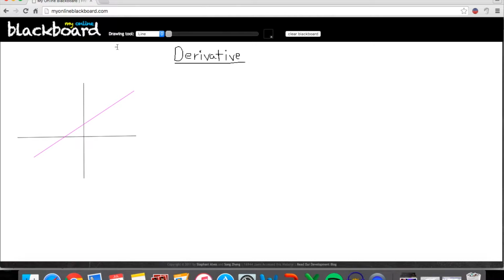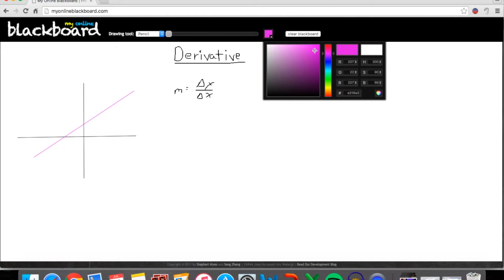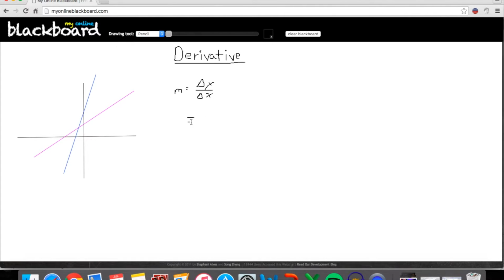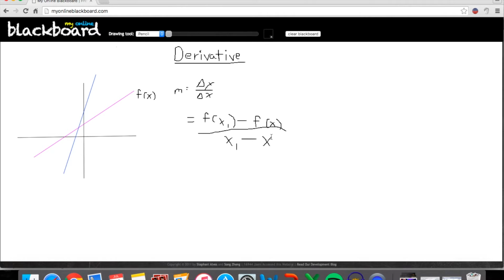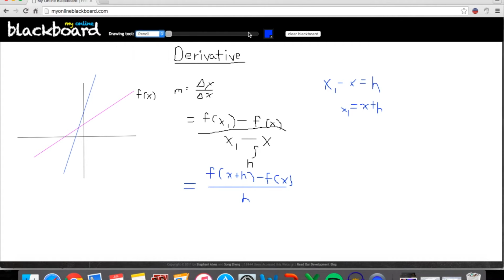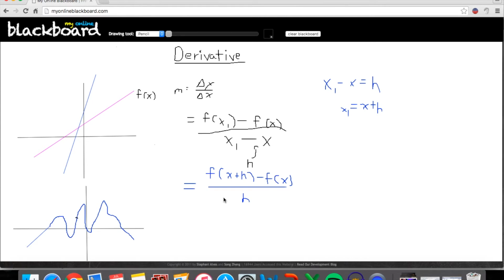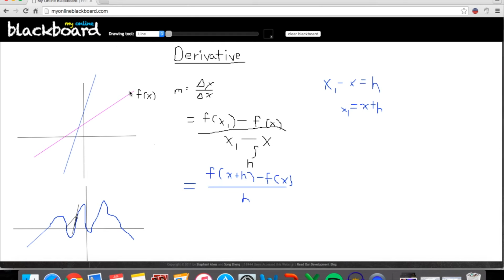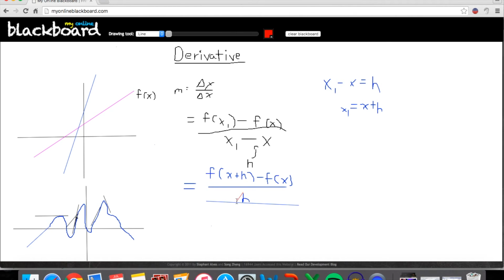SVC 6: The Definition of a Derivative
In this video, I talk about the definition of a derivative and what it means to "find the derivative," along with the instantaneous rate of change.